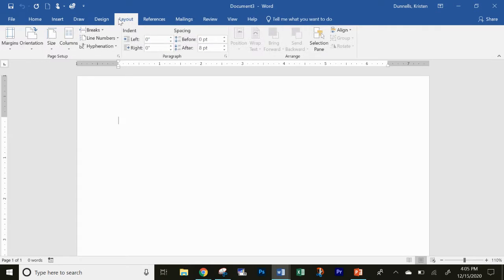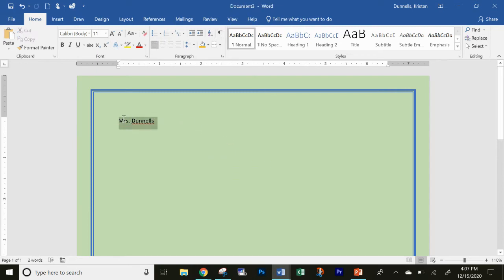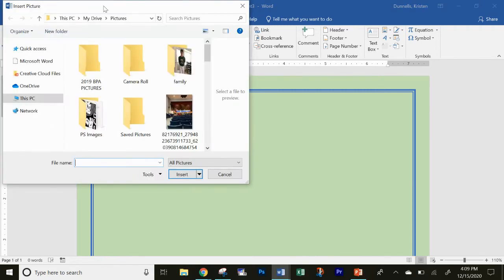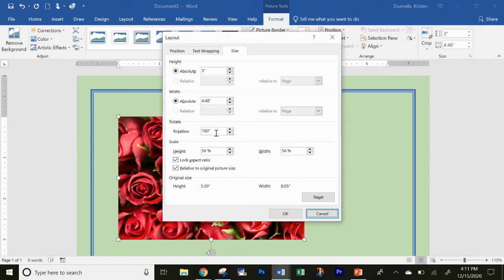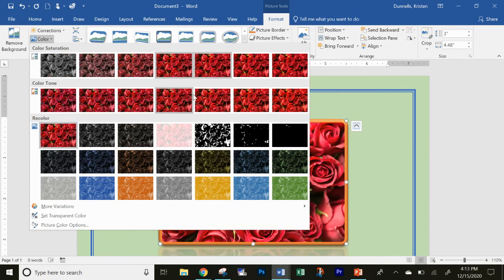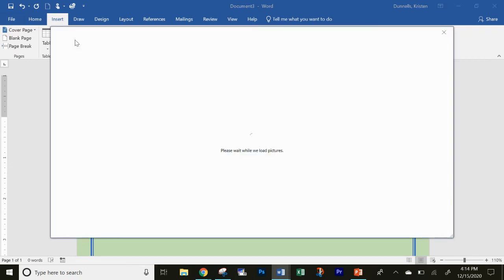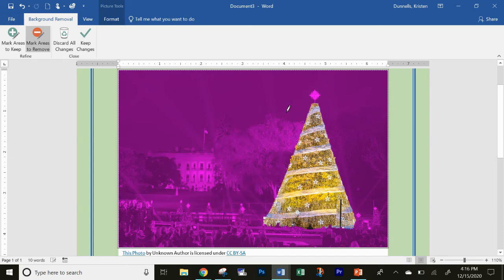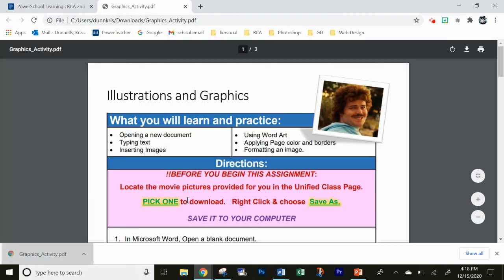Graphics and Word Art Lecture